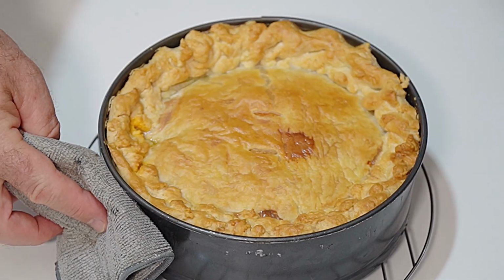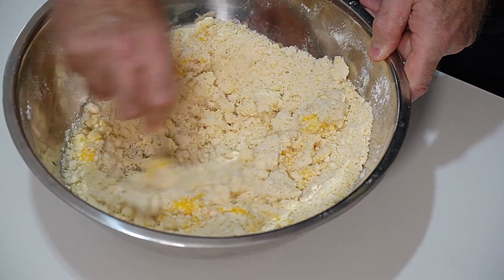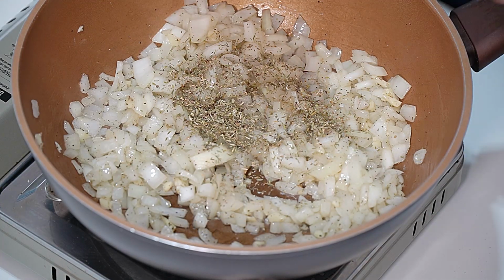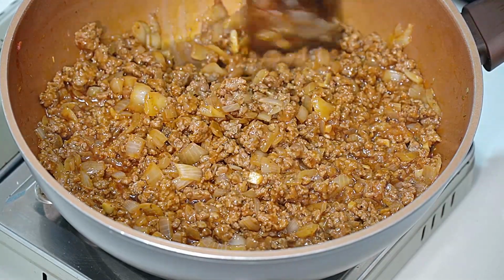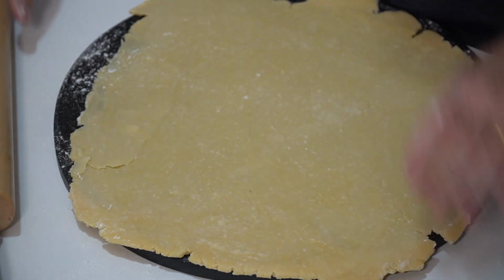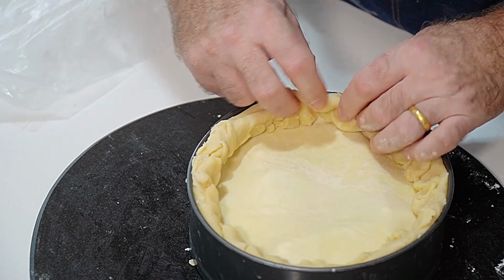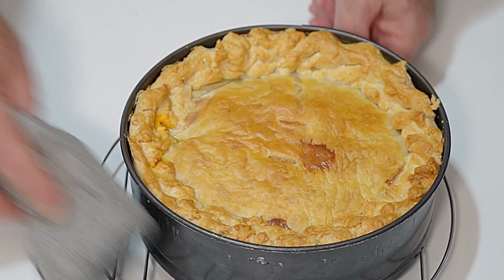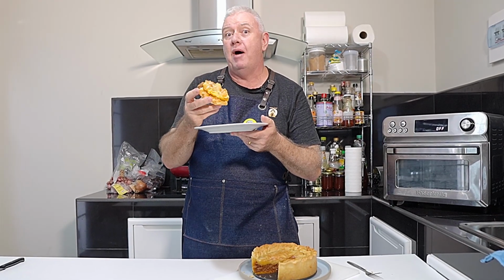Bite into Kiwi Cuisine: The Ultimate New Zealand Beef and Cheese Pie Recipe!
Bite into Kiwi Cuisine with our ultimate guide to crafting the perfect New Zealand Beef and Cheese Pie!

Welcome to a culinary journey through the heart of New Zealand, where we explore the rich and savory flavors of a classic Kiwi favorite - the Beef and Cheese Meat Pie. This video will take you step-by-step through a tried and true recipe, ensuring you can bring a delicious slice of Aotearoa into your own kitchen!

HYSapienta air fryer 24 l oven

👇 RECIPE BELOW

Remember, when following a recipe, it's important to taste the dish as you go along. All recipes may require some adjustments to suit your personal preferences. These recipes are complete and make for great foundations, which you can tailor to your liking. I hope you enjoy cooking as much as I do.

This means that if you click on one of the links and make a purchase, I will receive a small commission which will assist me in maintaining my channel and creating more videos. I appreciate your support and thank you for considering using these links.

Ingredients:

For the Filling:

500g (1lb) beef mince
1 large onion, finely chopped
2 cloves garlic, minced
1 cup beef stock
2 tablespoons tomato paste
2 tablespoons Worcestershire sauce
1 tablespoon soy sauce
1 teaspoon dried thyme
Salt and pepper to taste
2 tablespoons all-purpose flour (for thickening)
2 tablespoons water

Additional:

1 cup grated cheddar cheese (for layering)
For the Pastry:

shortcrust pastry

Shortcrust Pastry

Ingredients
420 g All Purpose Flour
65ml Water
150g Shortening
50g Butter / Marg
1 medium egg
1 tsp Apple cider vinegar
1 tsp salt

puff pastry – shop bought
Milk - wash
1 egg (for egg wash)

16mm F1.4 lens
18-105 F4 lens
Action camera

PRIVACY POLICY and FULL DISCLOSURE: Rik participates in the Amazon Services LLC Associates Program (UK). This means that if you click on one of the links and make a purchase, I will receive a small commission which will assist me in maintaining my channel and creating more videos. I appreciate your support and thank you for considering using these links.